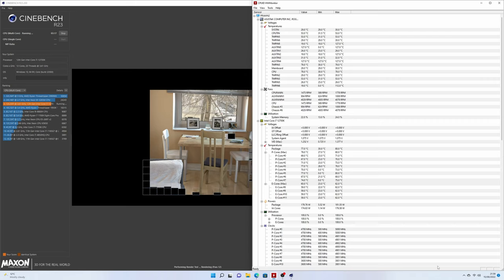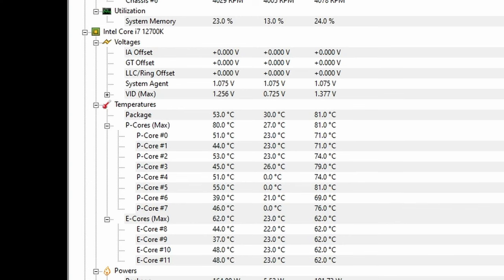Fractal Lumen S24 installation guide, tips and tests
This is a detailed build guide on the Fractal Lumen S24, which I built with the Fractal Design Focus 2 This is the non-RGB version of the cooler, so the only lighting is on the cooler head. Not the fans.

In this build I'm crafting a PC with these specs:
GPU - Nvidia GeForce RTX 3060 Ti Founder's Edition
CPU cooler - Fractal Lumia S24 240mm All in One cooler

Amazon US
Amazon UK
Amazon FR
Amazon IT
Amazon DE
Amazon CA

Highlights of this AIO:
Really easy build process
Intelligently thought out
Simply daisy chain fans
clever pump setup

Lowlights:
A bit noisy

Specs of the Fractal Lumen S24:
Sockets supported (Intel) LGA 1700*/1150/1151/1155/1156/1200 LGA 1366/2011/2011-3/2066
Sockets supported (AMD) AM4/FM2+/FM2/ FM1/AM3+/AM3/AM2+/AM2
* Compatible using updated LGA 1700 bracket, contact Fractal support to request one if using an older version
Cold plate material Copper
Thermal paste Pre-applied
Tube length 400mm
Tube material Low-permeability rubber with braided nylon sleeve
Fittings, block side Articulating 90-degree Elbow
Fittings, radiator side Barbed fitting
Block height 43mm
Block measurements (with fittings) 79 x 67 mm
Block diameter (main block body) 67 mm
Fan type Aspect 12 PWM
Rotational speed 500–2000 RPM
Fan bearing Rifle bearings
Fan PWM control Yes
Fan acoustical noise 10–33.2 dBA
Fan maximum air flow 13-56 CFM
Fan maximum static pressure 0.230–2.34 mm H2O
Fan input voltage 12V
Fan maximum input current 0.37A
Fan MTTF 90,000 hours
Rotational speed 4000 ± 10% RPM
Bearing type Ceramic
PWM control No
Acoustical noise (full speed) 22 dBA
Maximum pressure 1.8 mm H2O/ 17.6 kPa / 2.5 PSI
Input voltage 12V DC
Input current (without fans) 0.34 A
MTTF 50 000 hours
Radiator dimensions 272 x 120 x 27 mm
Radiator housing material Aluminum
Radiator fin material Aluminum
Radiator fan screw threads 6-32

🏆Big thanks to my super awesome YouTube members:
SirSpawnsALot, Meatykeyboard, Beaster Bunny, JayShank007, Rawrr483,    DStarastins, McFarty, Riggsy79, Chief Hao,  Aaron Yarden, Geralt of Rivia, Derrick Townsend and you? 🏆

MANNINGTREE
CO11 9BE
United Kingdom

PLEASE NOTE